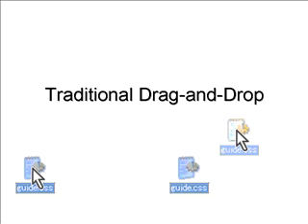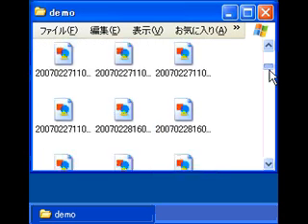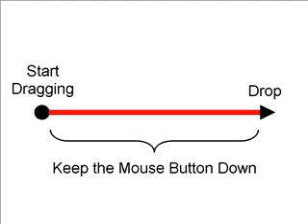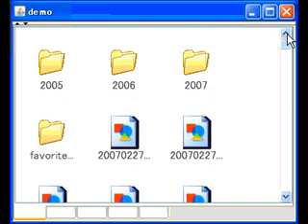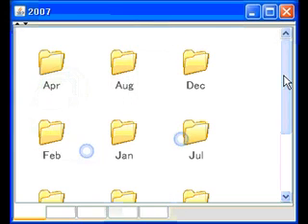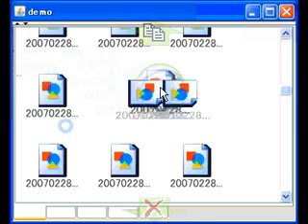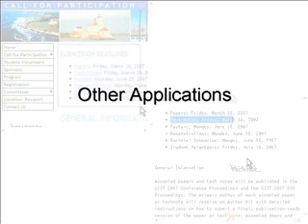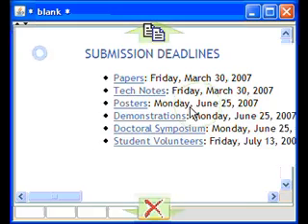Boomerang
Boomerang: Suspendable Drag-and-Drop Interactions Based on a Throw-and-Catch Metaphor (presented at UIST 2007)